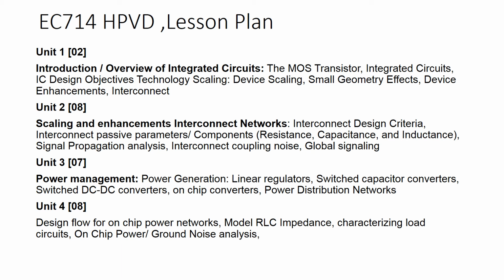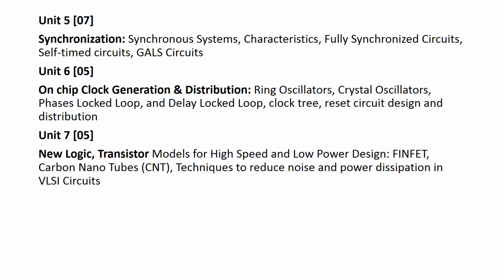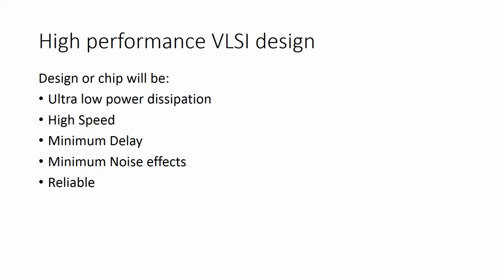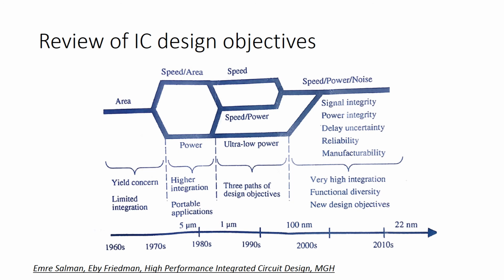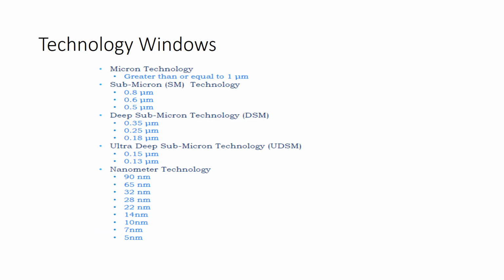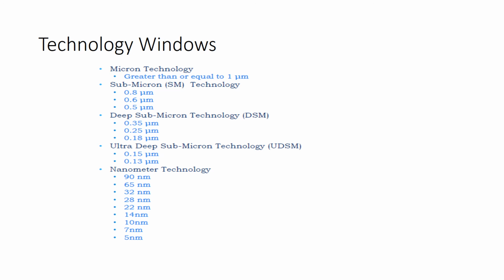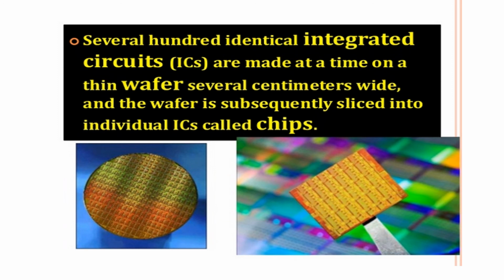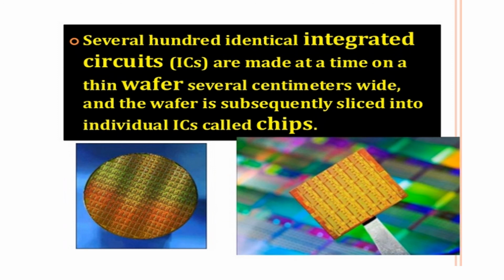BTech VII HPVD L1